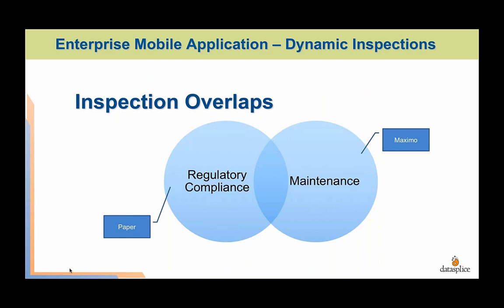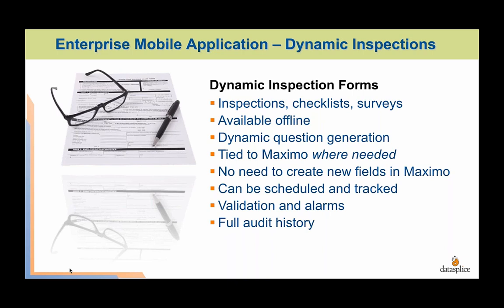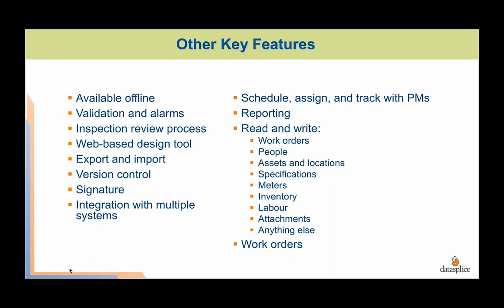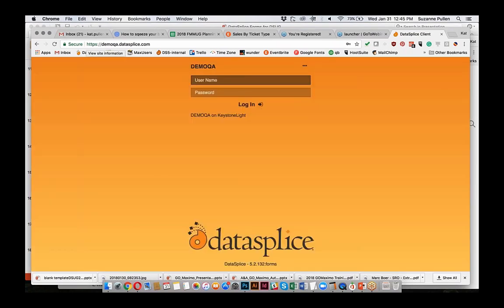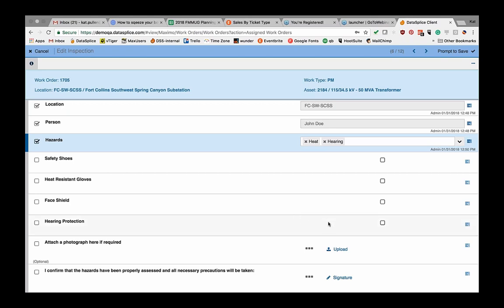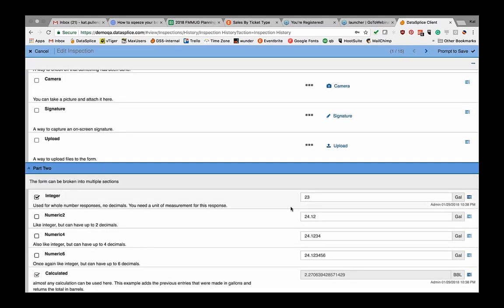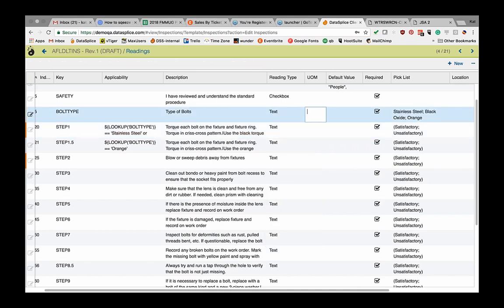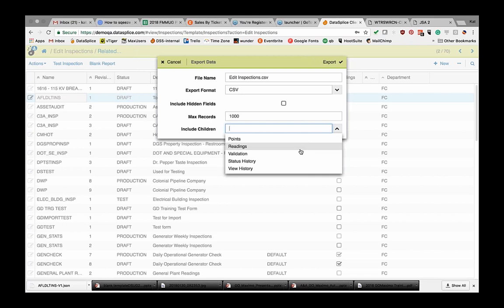DSUG Winter 2018 Forms Inspections demo